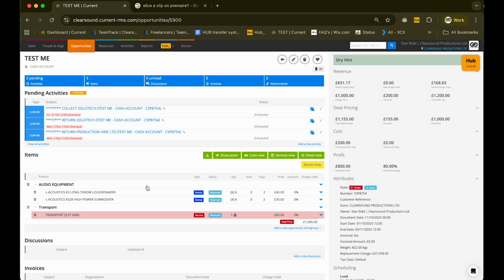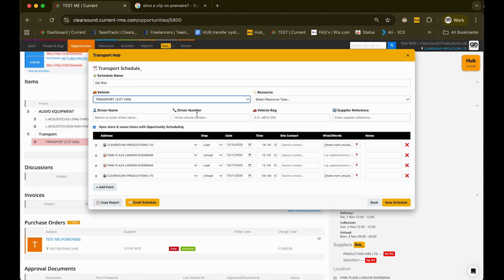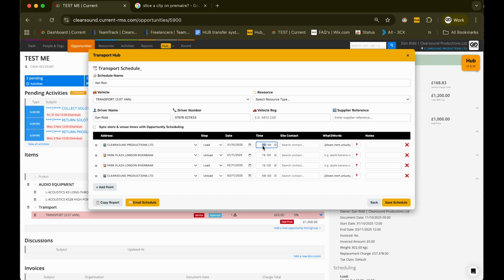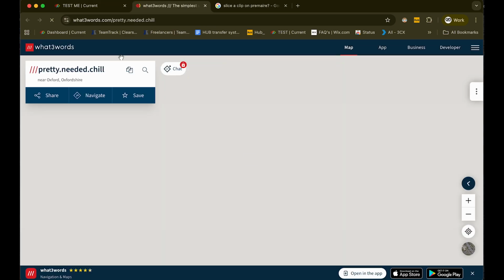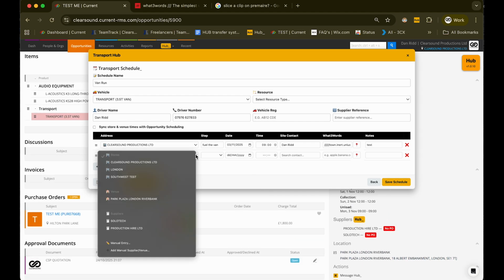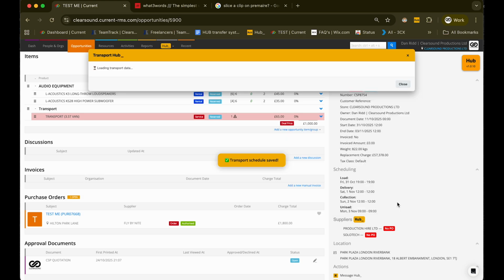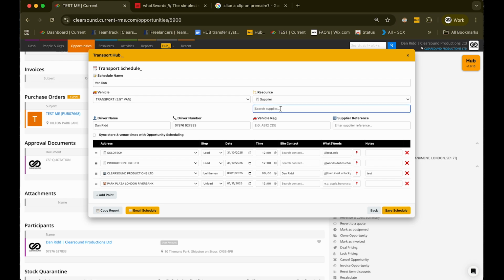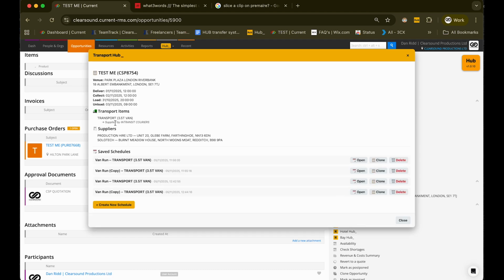Transport Hub_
In this video, I walk through how Transport Hub_ helps you:

🚛 Build and share detailed transport schedules
🕒 Add, edit, and manage delivery & collection times
📍 Link What3Words locations directly to your schedule
👥 Assign drivers and vehicle details with ease
🧾 Export and sync your plan straight to your opportunity

Whether you’re managing a single van run or a full multi-vehicle operation, Transport Hub_ keeps your logistics clear, connected, and easy to update.

👉 Learn more about Hub_ and explore all modules at hubapp.uk￼